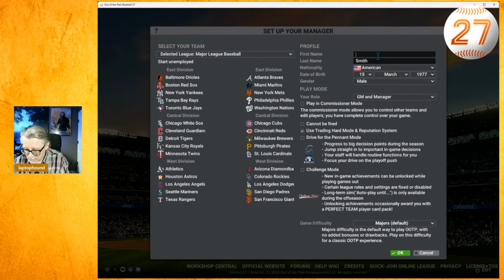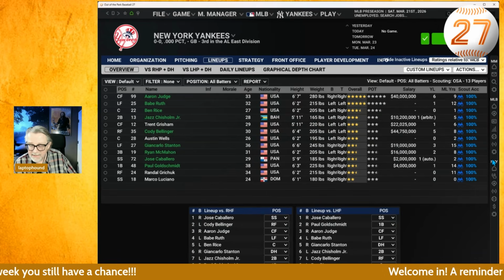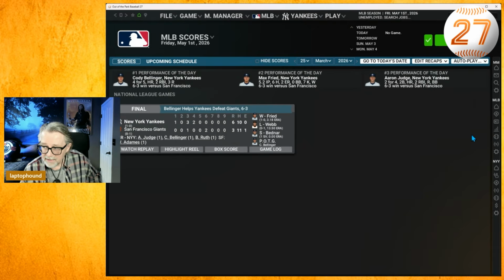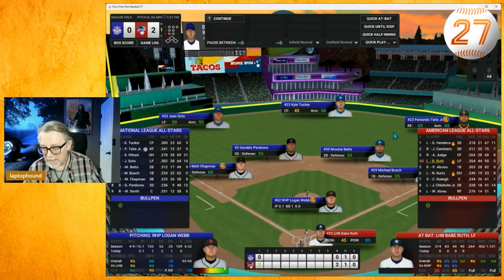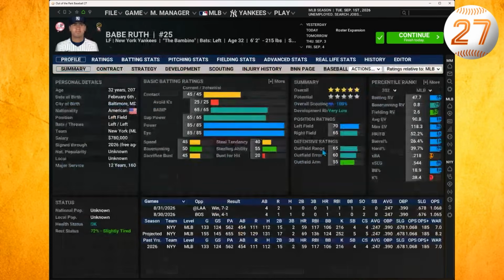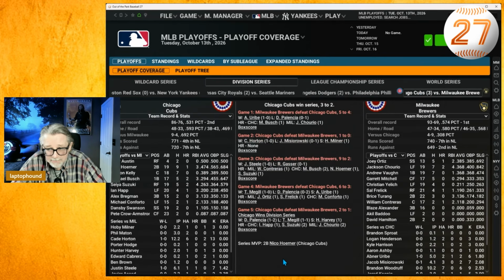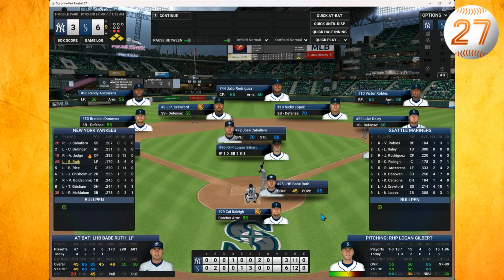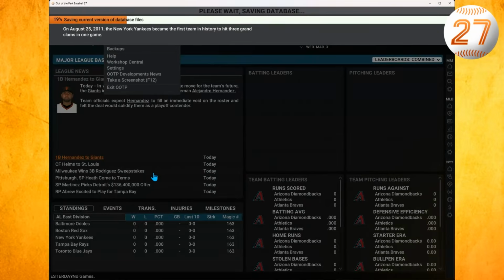OOTP 27 - Babe Ruth in the Matrix playing with Judge, Bellinger and the 2026 New York Yankees!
Time Travel back as we grab the 1927 Babe Ruth and bring him back to 2026 to play with the New York Yankees. How will the Babe do 100 years later. Can he break his personal best 60 HR?

You can get your copy of OOTP 27 here and experiment with historical players from the past! The best simulation baseball game on the market!!!